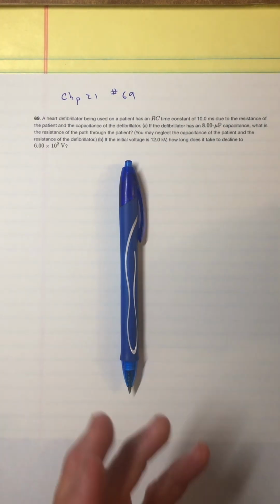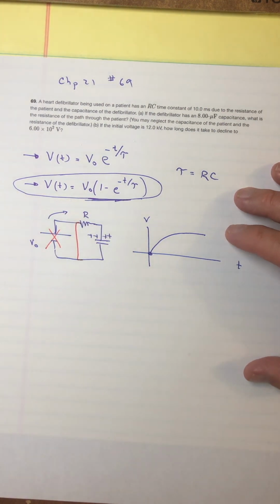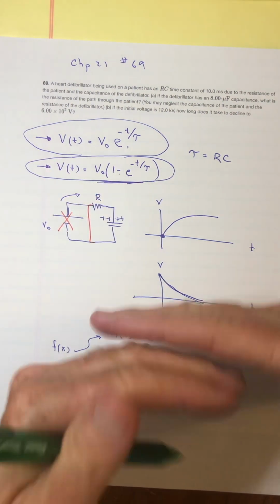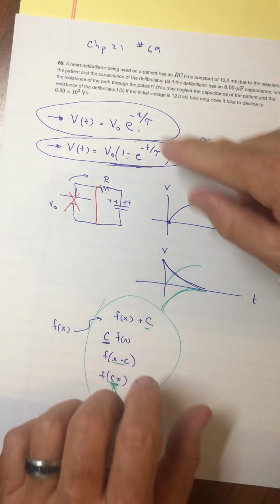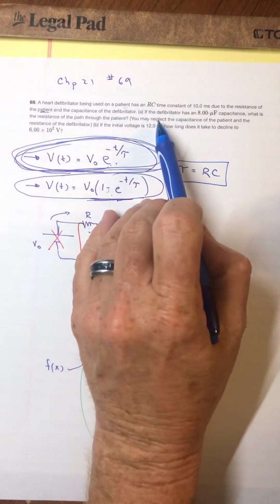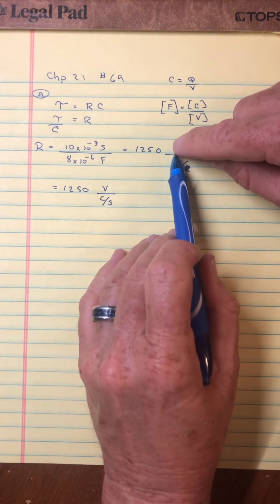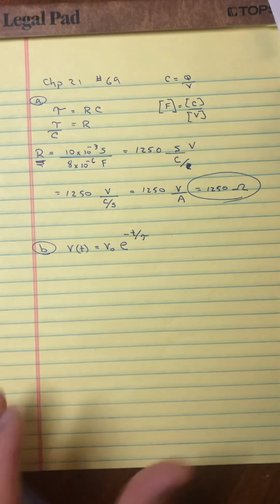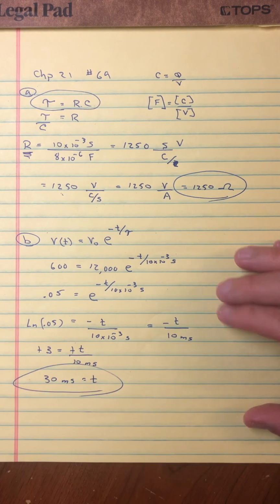Physics 111 chapter 21 problem 69